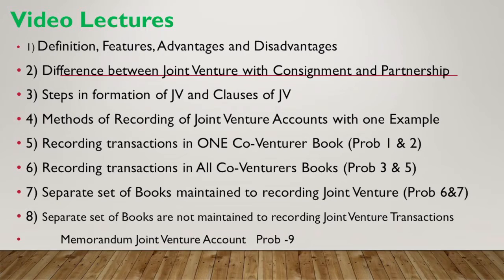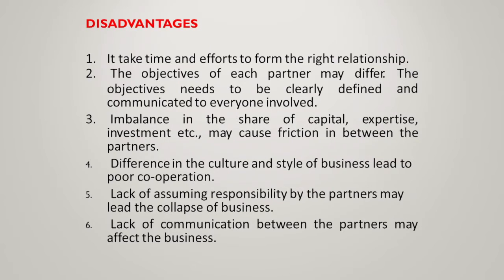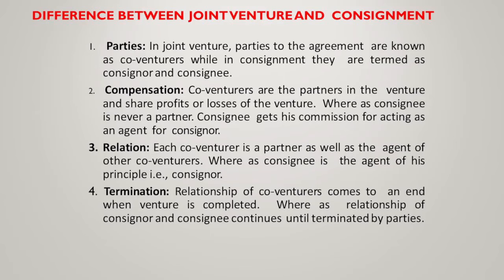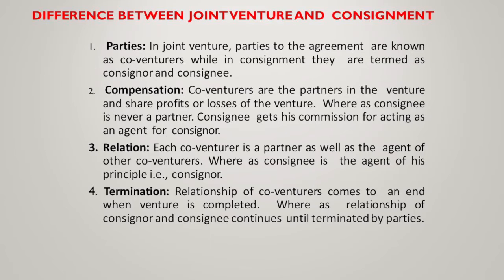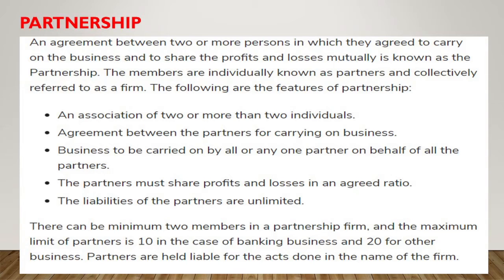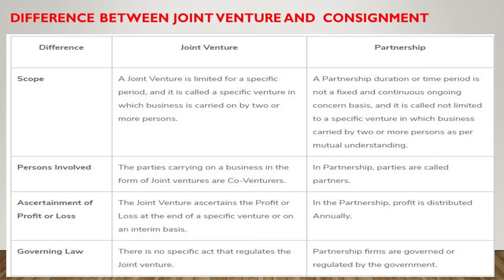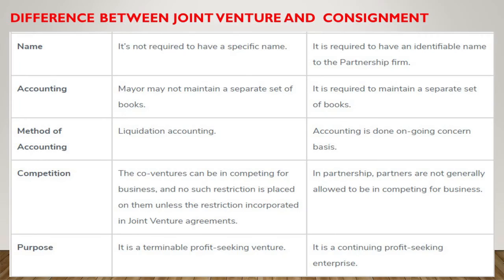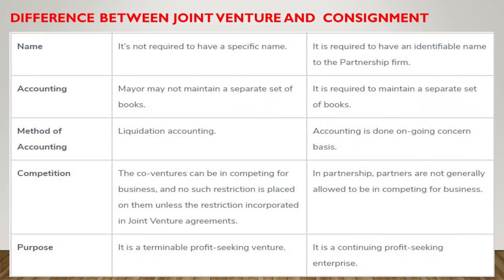I B.Com-II Sem-FA2_Lec26_Dr D Venkaiah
B.Com, Joint Venture, Difference b/w JV with Consignment & Partnership
Dr D Venkaiah